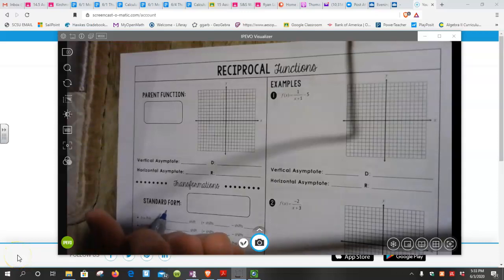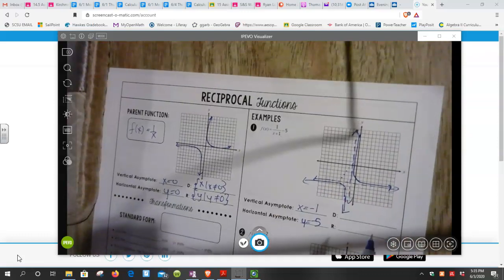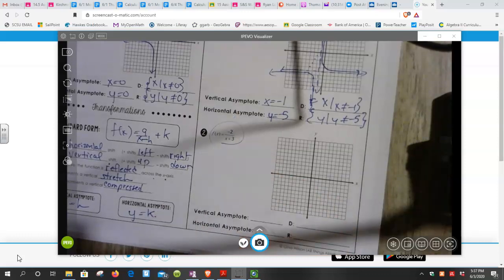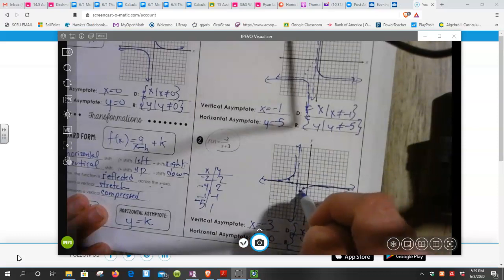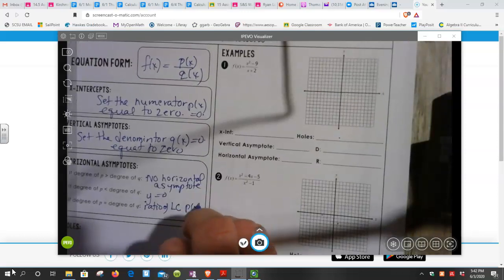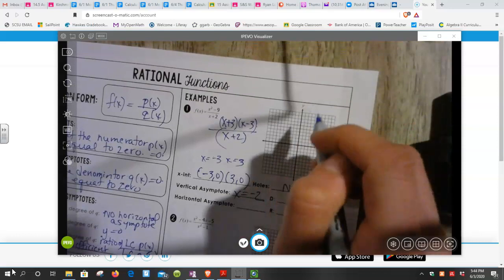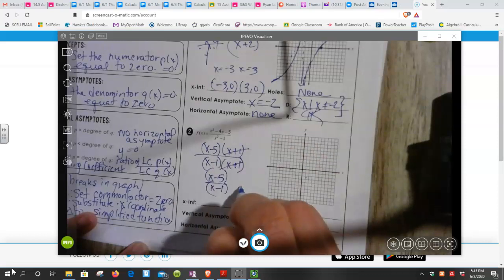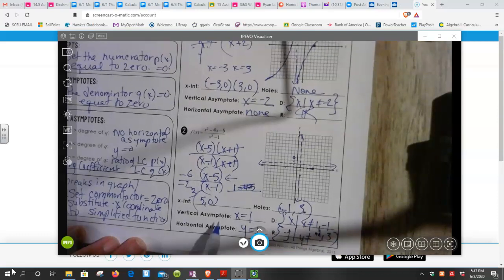Graphing RE Review Part 1